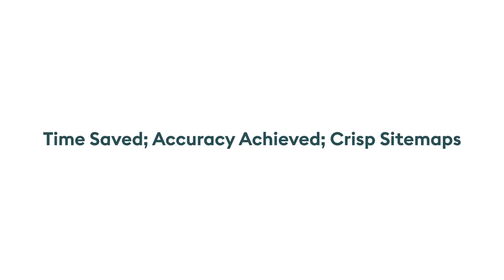Creation Landscaping & Lawn Care Boosts Revenue With Faster Bids Using Attentive.ai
Dive into a case study where Caleb Martin from Creation Landscaping & Lawn Care shares how Attentive.ai's Automated Property Measurement Tool revolutionized their sales process! 🌿

With our tool, their team achieved accurate site imagery and faster bids, won more clients, and expanded their operational area seamlessly.  🛠️

Hear from Caleb Martin,  Sales Manager, Creation Landscaping & Lawn Care, about their journey to using up-to-date imagery, speedy measurements, and a user-friendly interface!